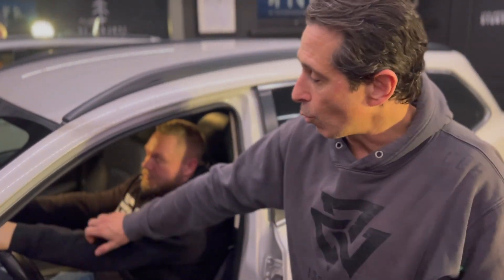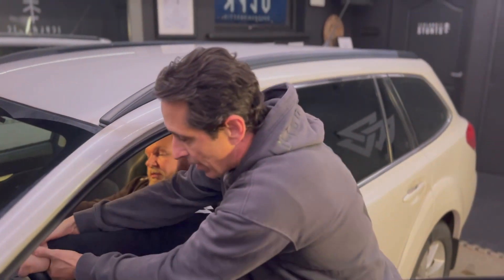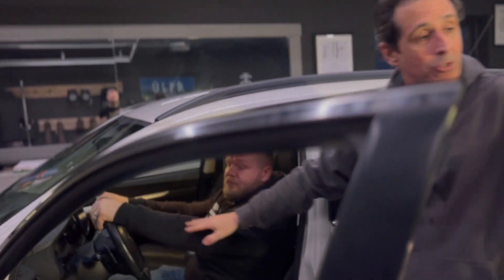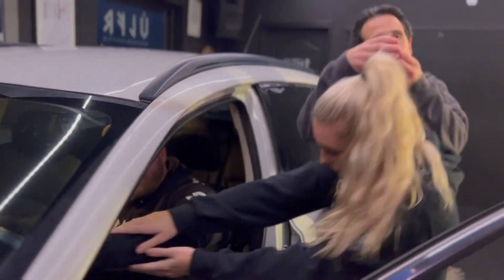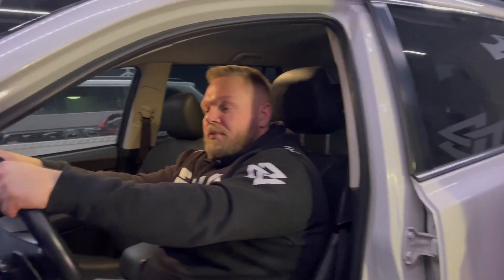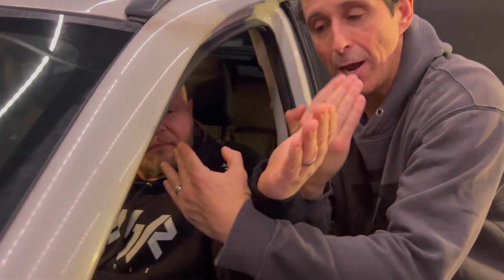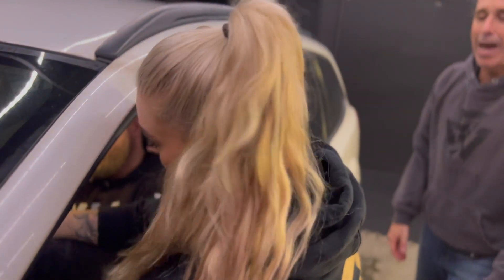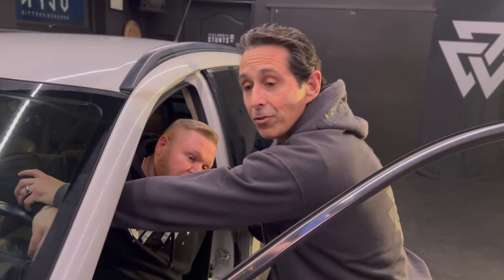Universal Tactics over pure attribute based techniques. - The Bolt Cutter (Since 2005).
Good solid tactics work for everyone including smaller framed officers. Much like in jiujitsu, given the same context of use, what works for the solid blue belt works for the seasoned black belt; for the light weight as well as the heavyweight.